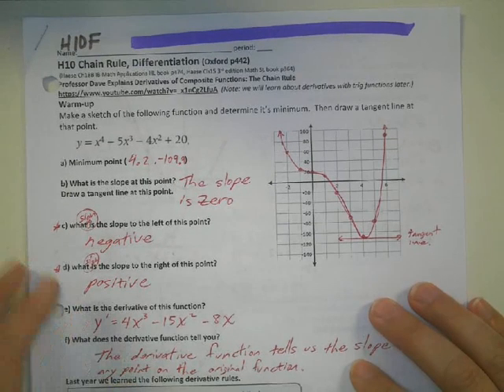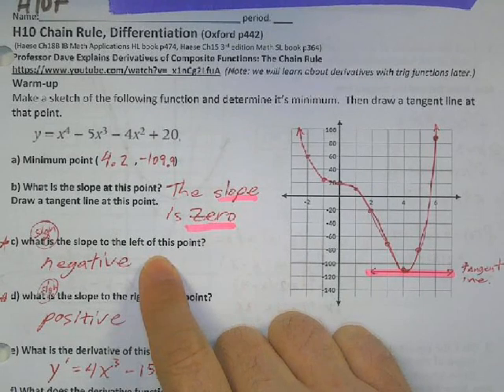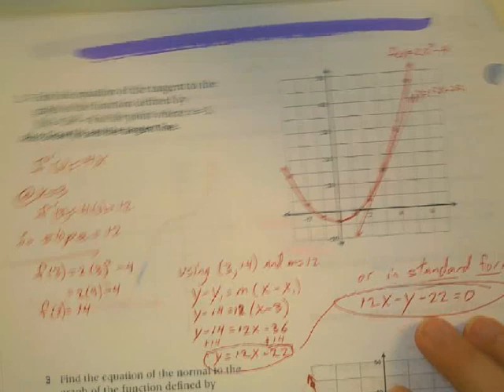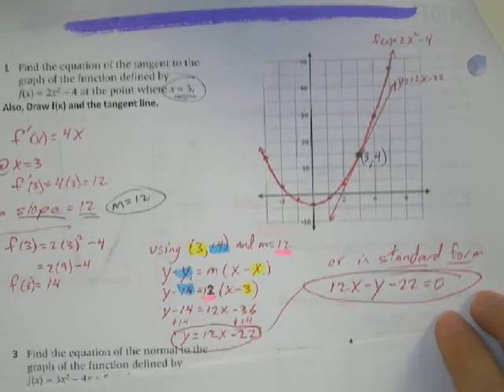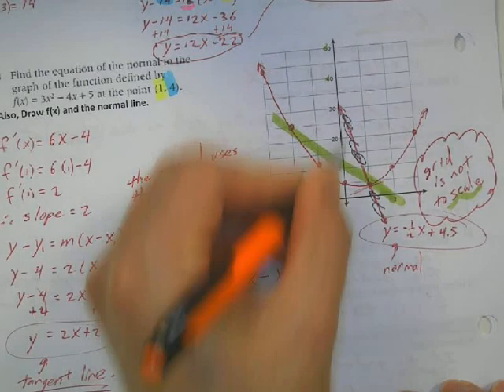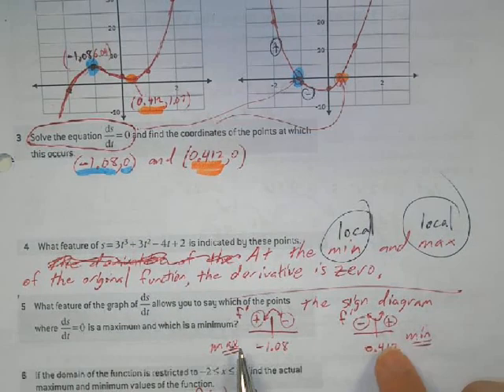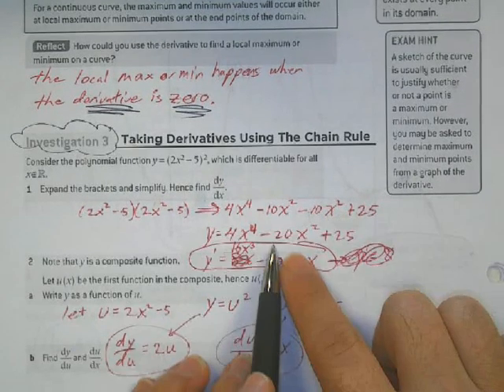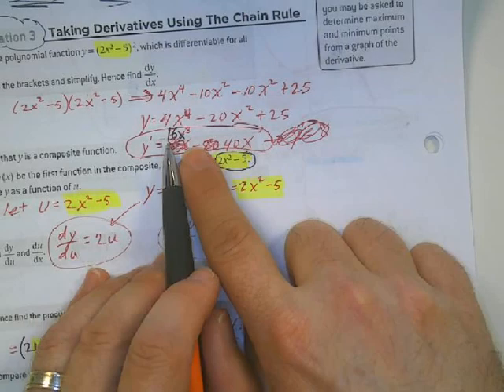H10F (pt1) Chain Rule, Differentiation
The 1st 3 pages is review of power law.